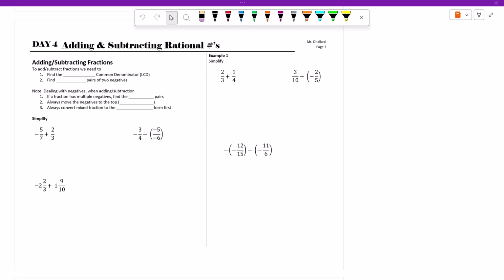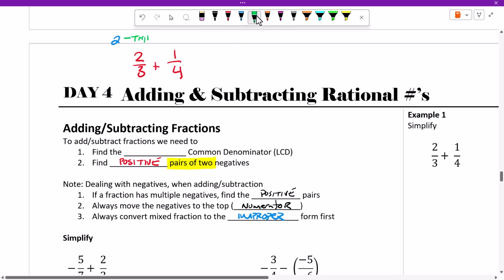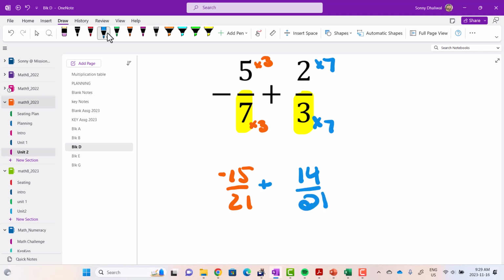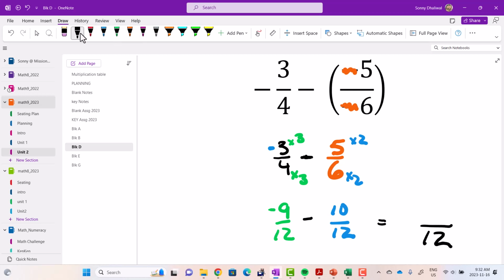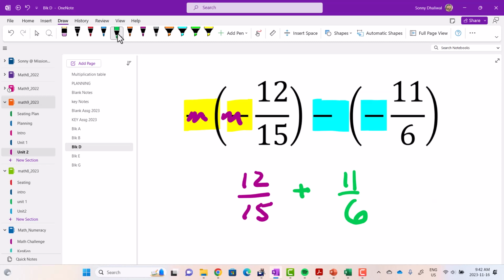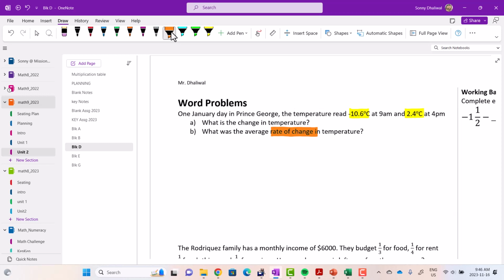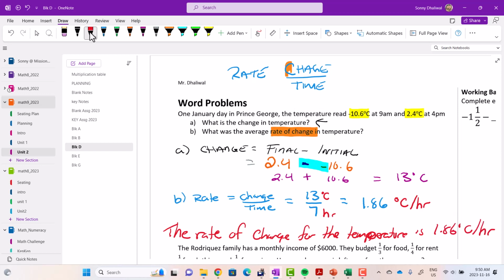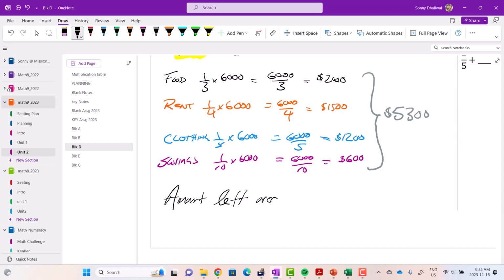2023 | math9 | unit2 | lesson4